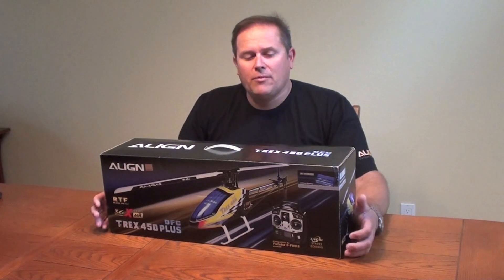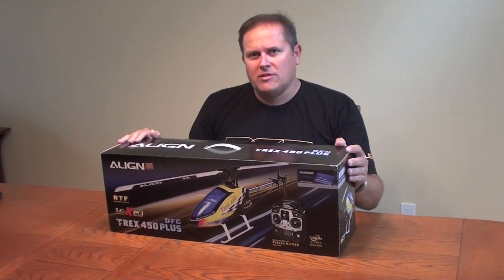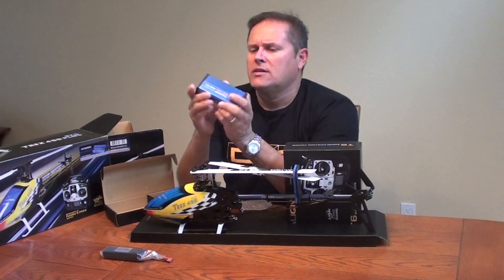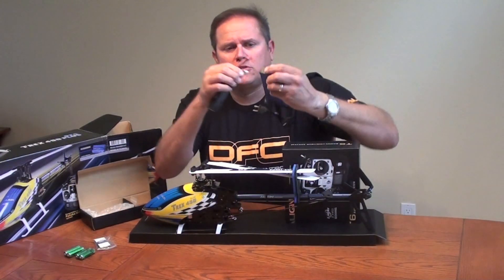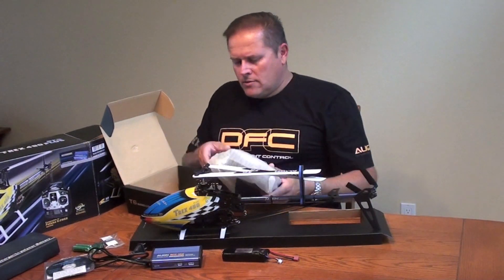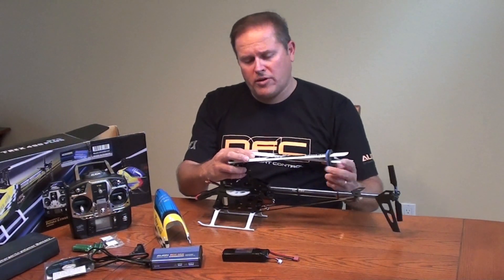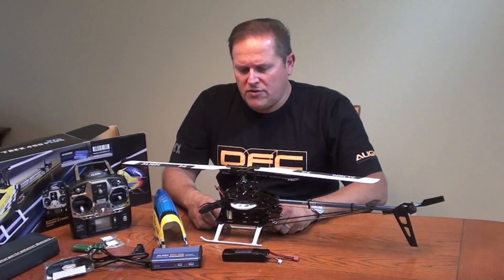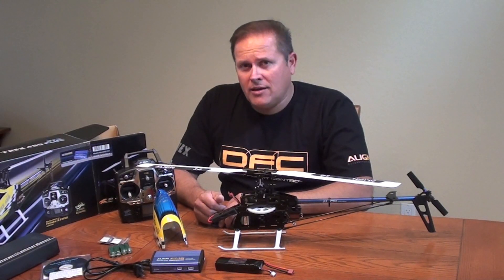Align Trex 450 Plus DFC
The new Align Trex 450 Plus DFC. This comprehensive package includes the T6 Radio with FHSS and 15 model memory, RCC-3SX Charger, Lipo battery 3 cells, Digital Servos, Carbon Frames, 3G Flybarless Rotor Blades, 450MX motor, Speed Control, and the new 3GX MR Flybarless system. Charge a battery and go fly flybarless! Also the radio is preprogrammed for normal and idle up. Idle up is accessed by enabling the idle up function in the radio. Video will be up shortly.